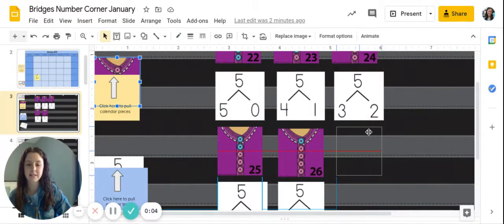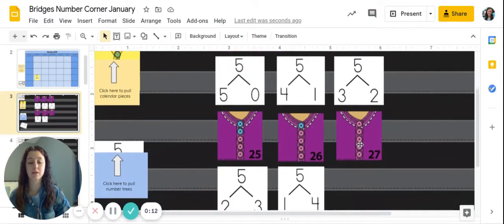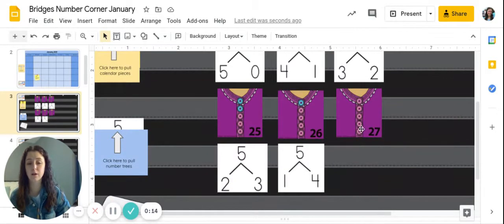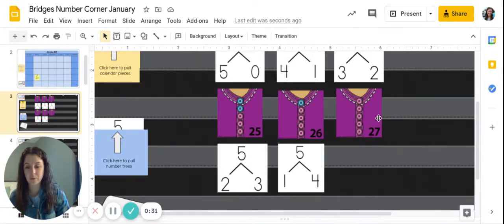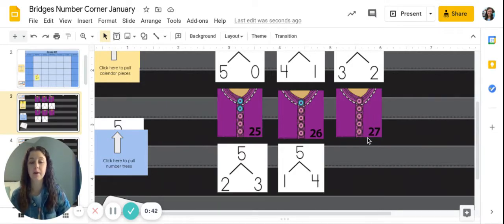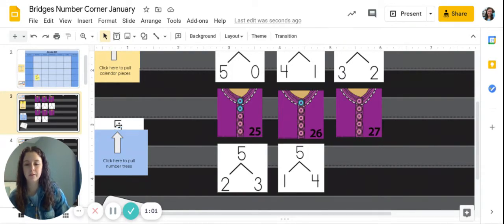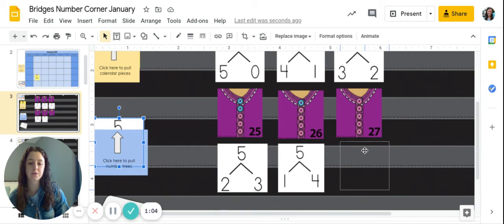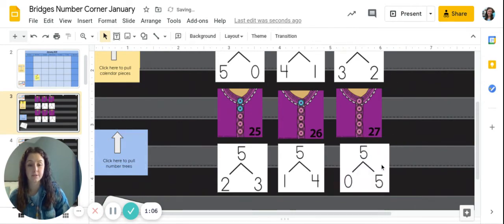Kinder Math - Number Trees - January Week 4 Day 3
This video was created by Edmond Public Schools for use by Edmond students and families. It is based on or uses components of our purchased curriculum Bridges Math by The Math Learning Center.